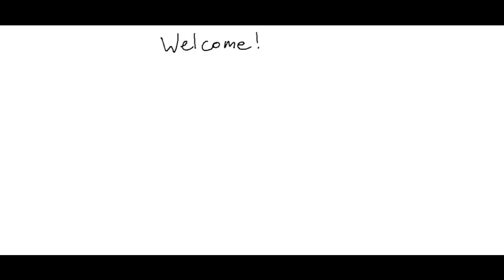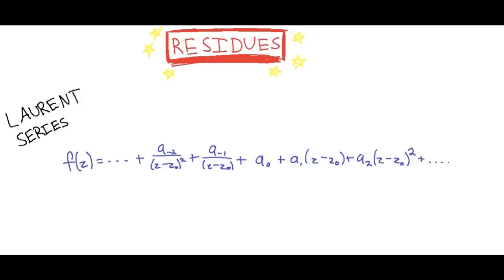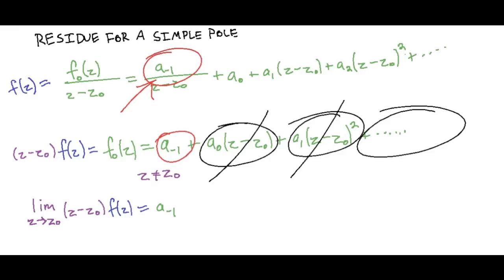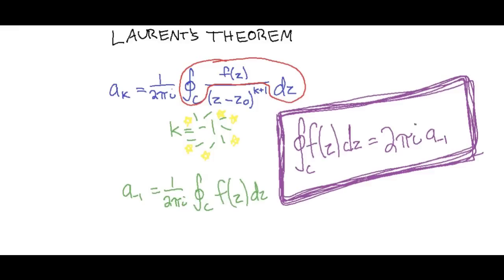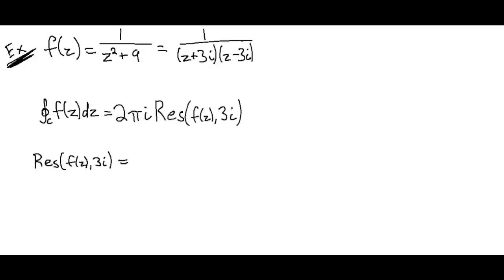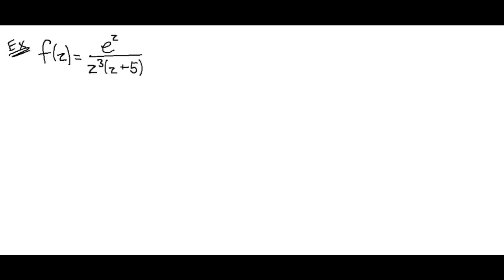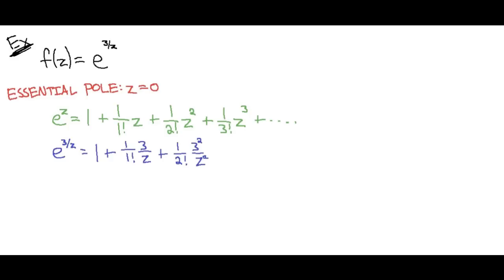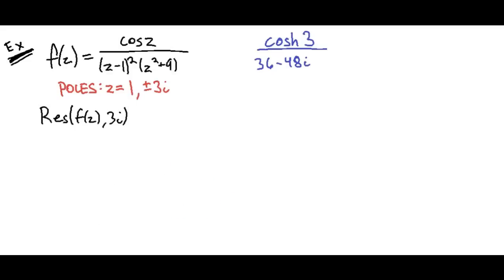Residues and Cauchy's Residue Theorem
For my Complex Analysis Class, instead of a final exam, we had to make a video about one of the topics we covered in class. This is the first video I've ever made. It's about residues and Cauchy's Residue Theorem.